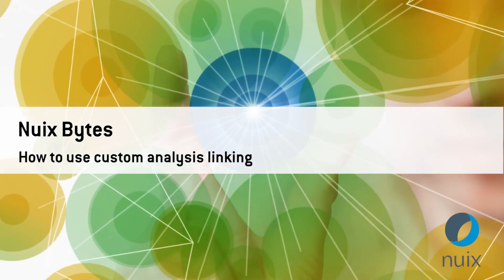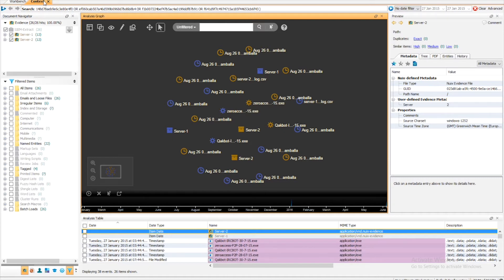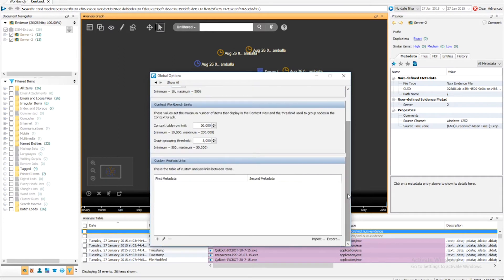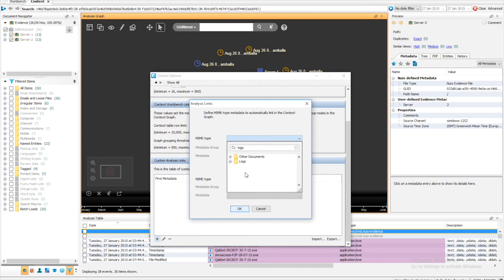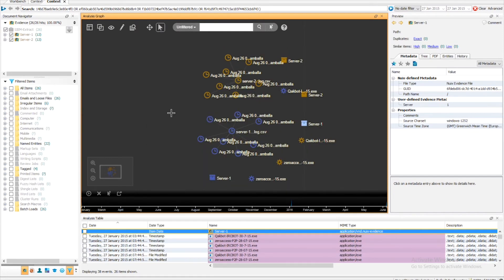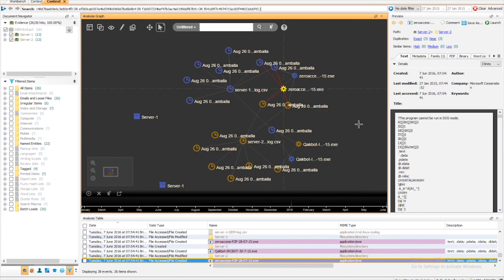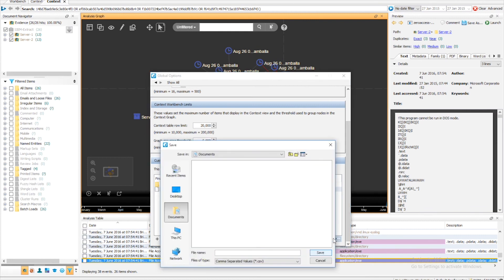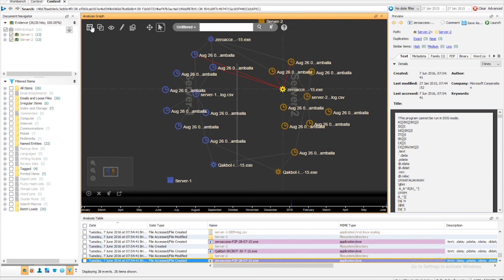How to use custom analysis linking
This video will explore the new options around custom linking as well as look at new linking options such as by selected entities and MD5.